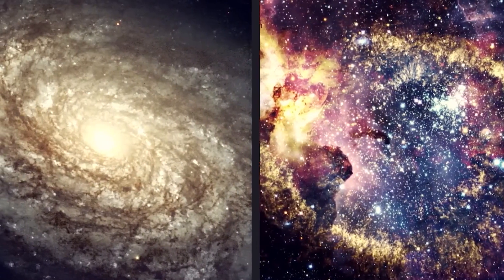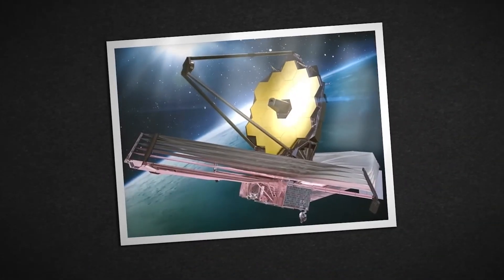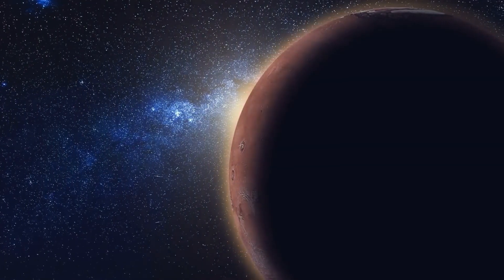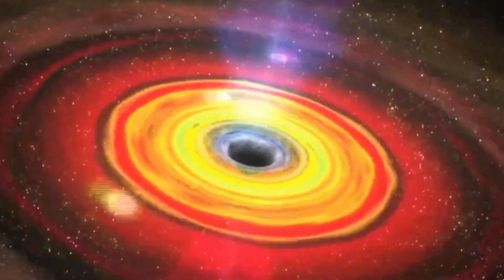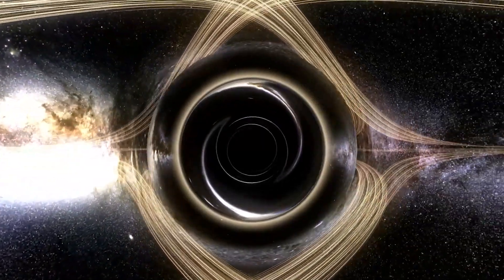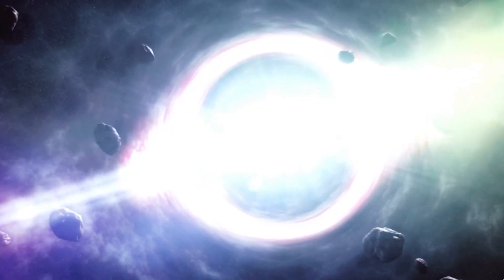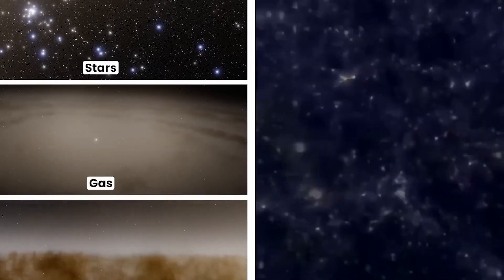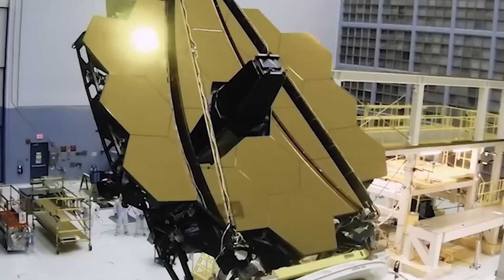HIGH ALERT: James Webb Telescope's Discovery in Andromeda That Changes Everything!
Did the James Webb Telescope recently detect an unexpected and concerning signal from the Andromeda Galaxy, hinting at unknown cosmic phenomena? The Andromeda Galaxy, our neighboring galaxy, is visible to our naked eyes, yet its mysteries continue to unfold. Recent revelations by Michio Kaku suggest that the James Webb Telescope has detected unsettling signals from Andromeda, indicating potential dangers we hadn't anticipated.

🎥 Videos about NASA News, SpaceX News, Pluto, New Horizons, Space Images and much more